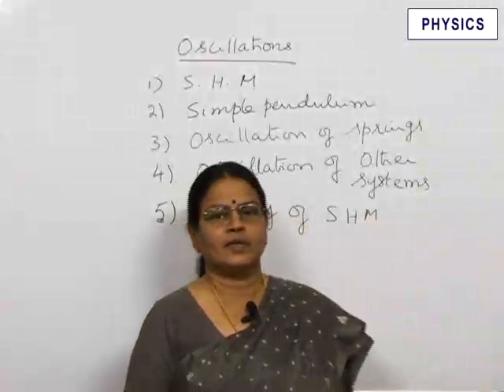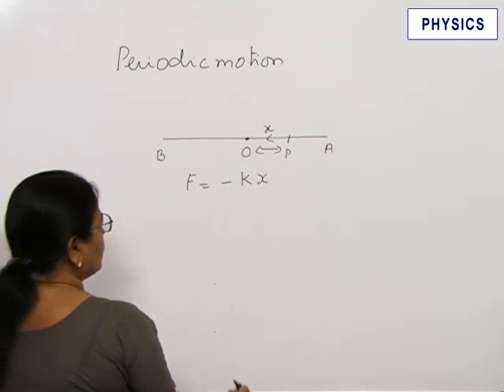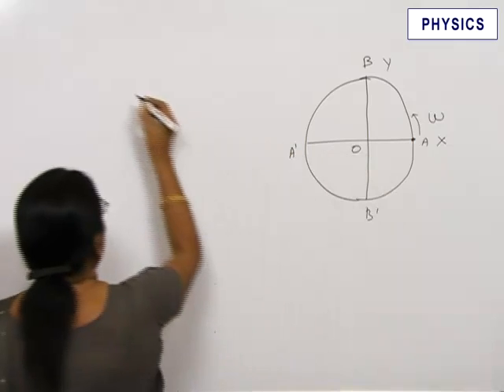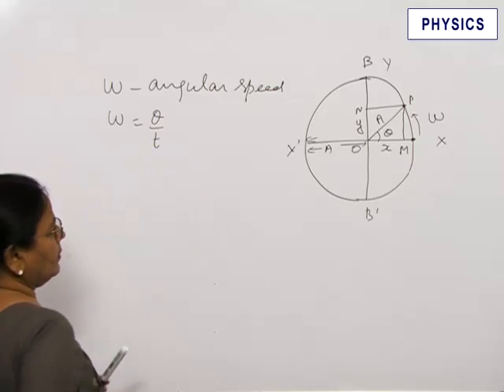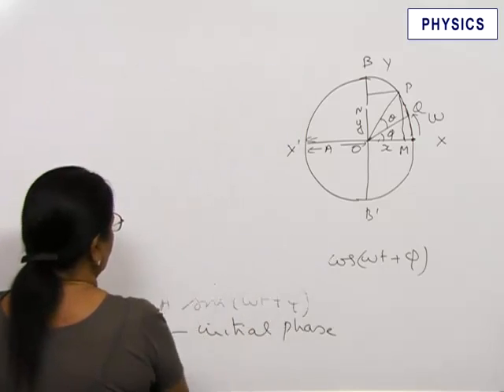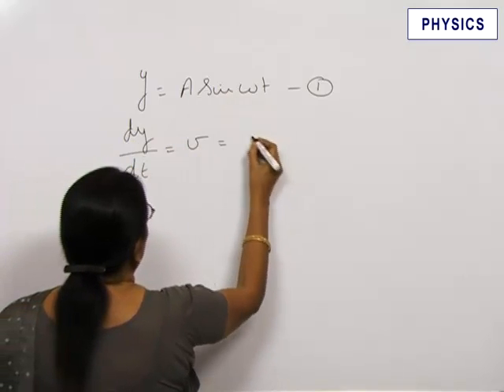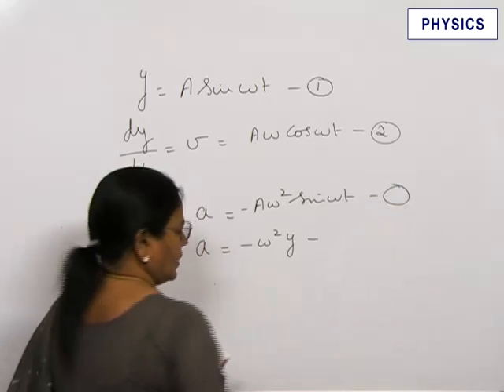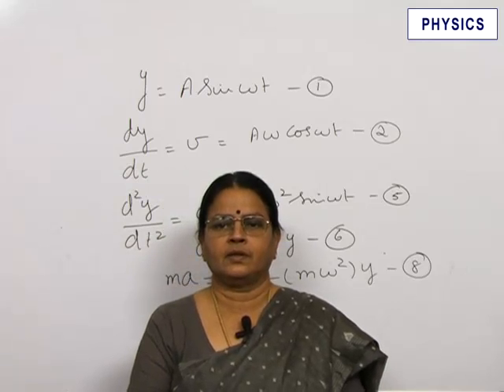Concept of Simple Harmonic Motion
In oscillatory motion, the phase of a vibrating particle is the argument of sine or cosine function involved to represent the generalized equation of motion of the vibrating particle. Here we will study the Concept of Simple Harmonic Motion.